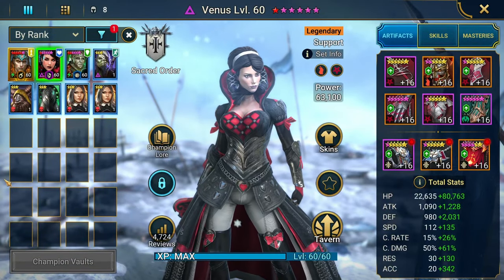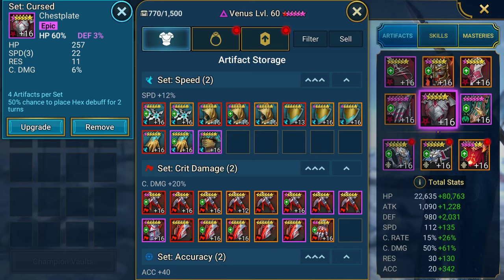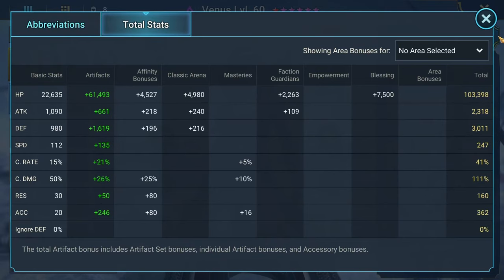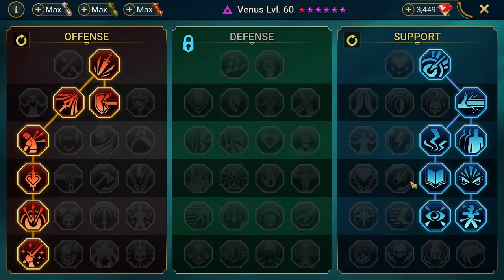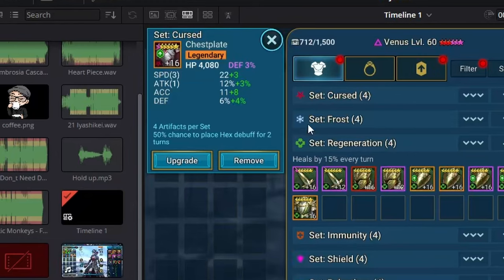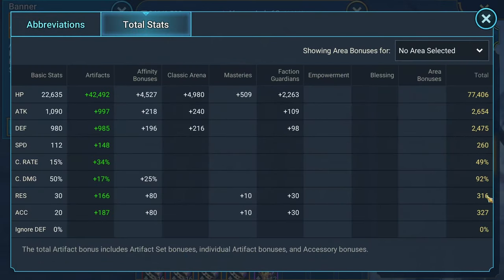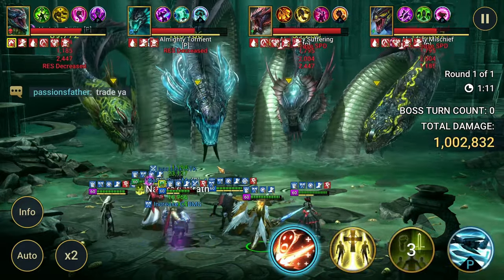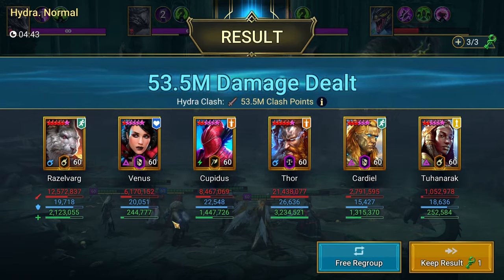How STRONG Is Venus? | Raid: Shadow Legends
How to Build Venus in 2024 going into 2025, mainly for Hydra. Cursed set. Fast and accurate.